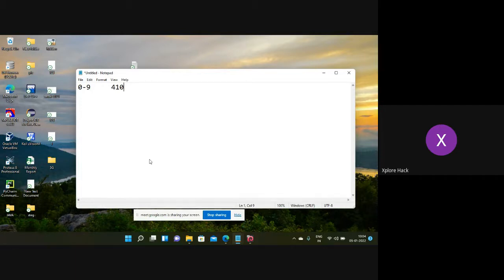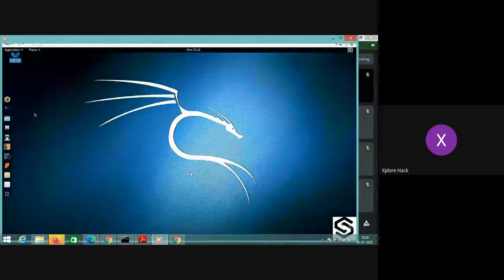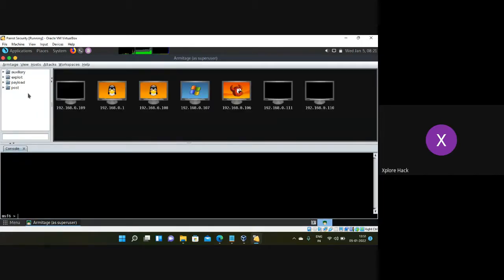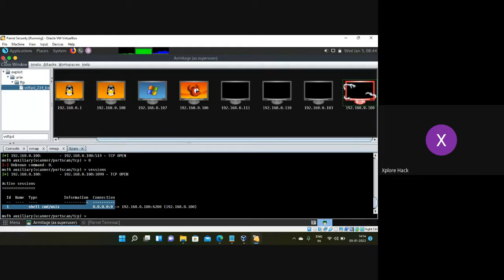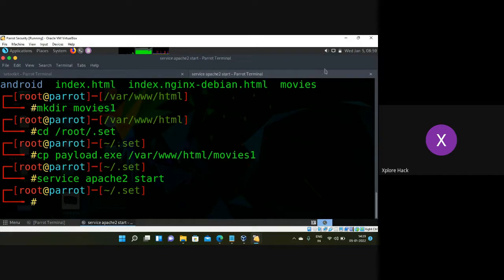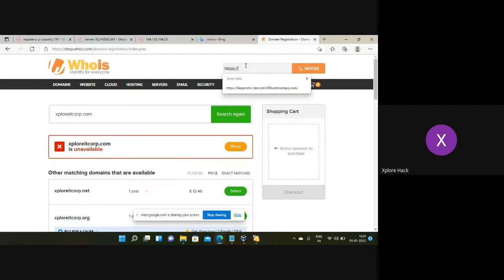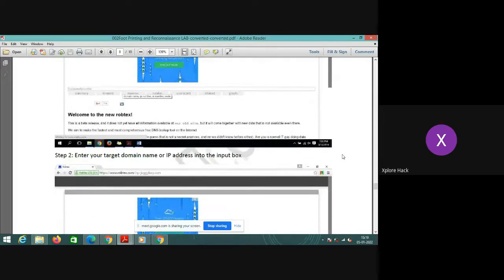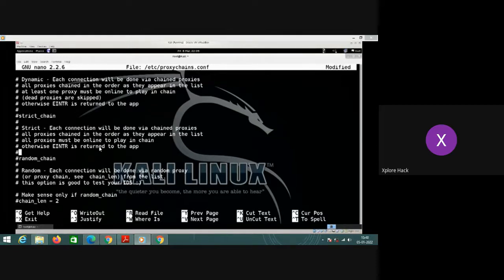FDP Ethical Hacking and Cyber Security | 04/01/2022 | Networking and Mobile Applications | PSGCAS